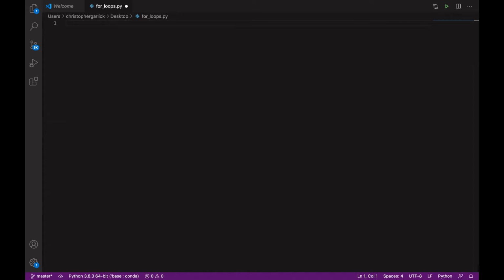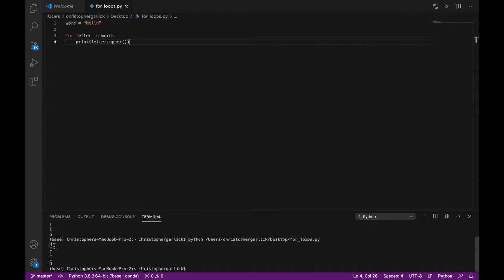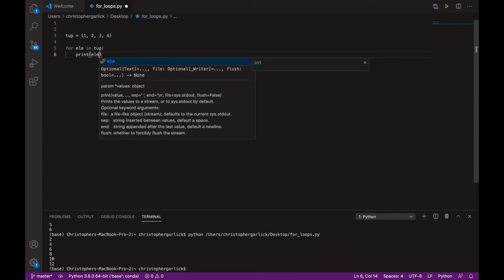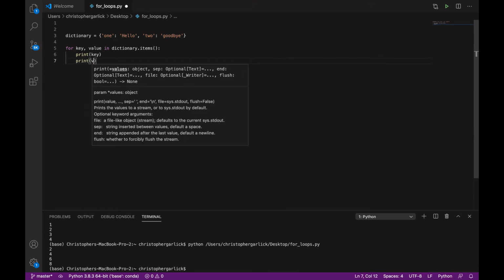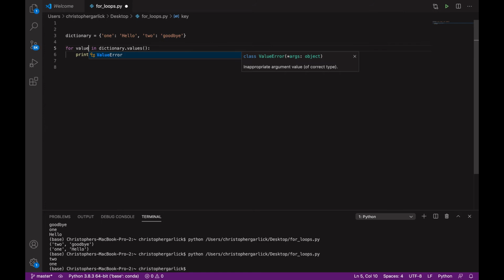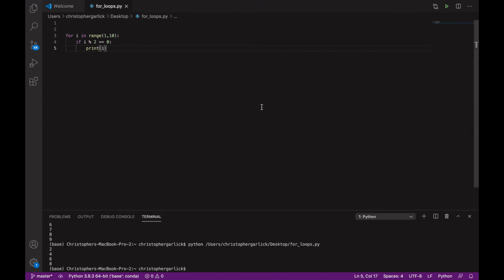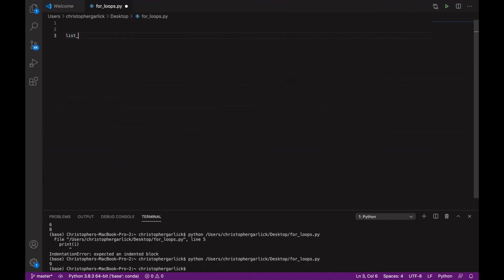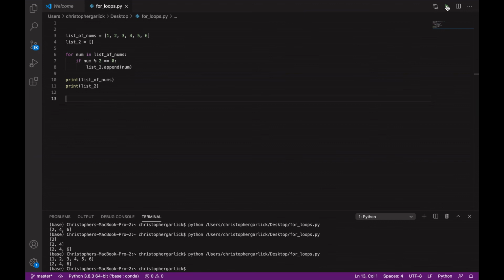How to use For Loops in Python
In this video we look at what an iterative statement is and how to use them. In this case this is a simple For Loop and with Python can be used very easily to access each individual element of a Data Type.

To learn Python from the beginning with practical projects